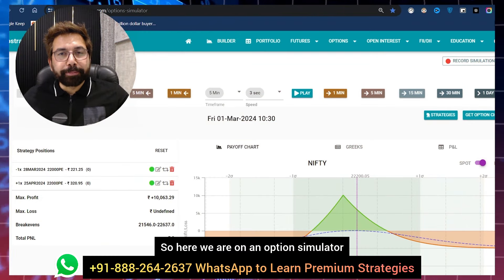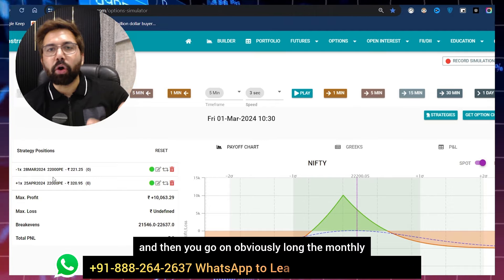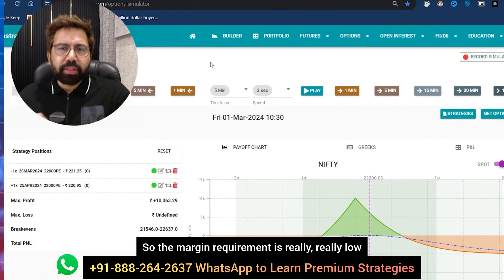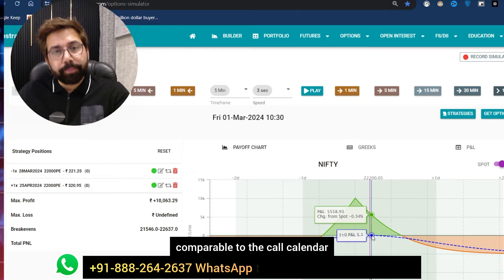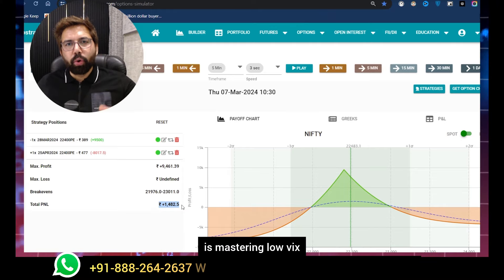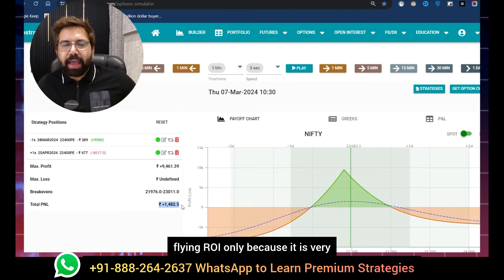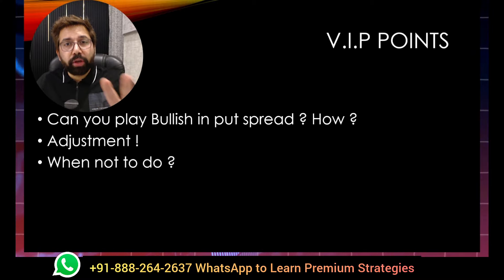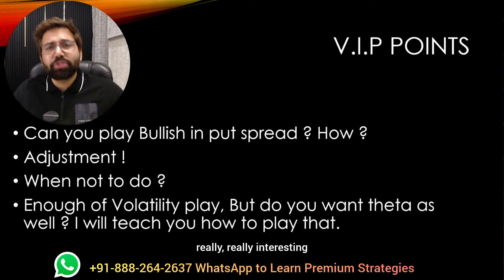Everything about Calendar Spread | Get pro with equityincome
This video talks about tricks and techniques of calendar spread, We shall also touch upon adjusting calendar spread when trading it in real markets.